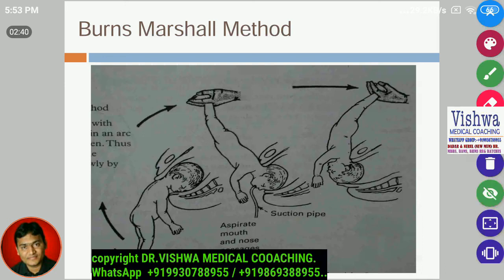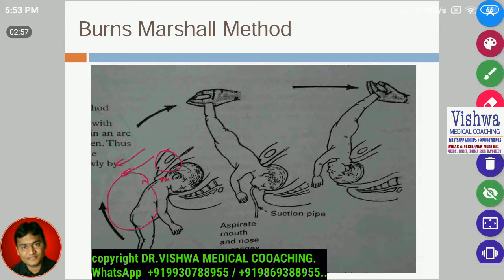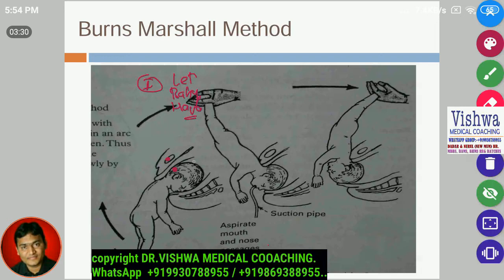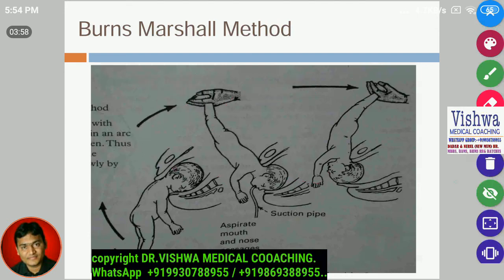Burn marshalls maneuver for breech presentation BY DR.VISHWA MEDICAL COACHING